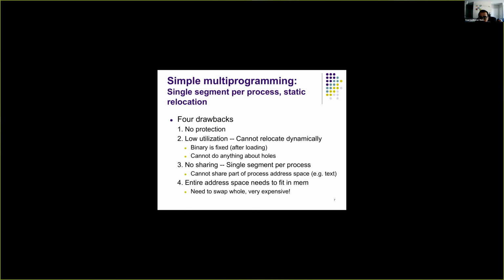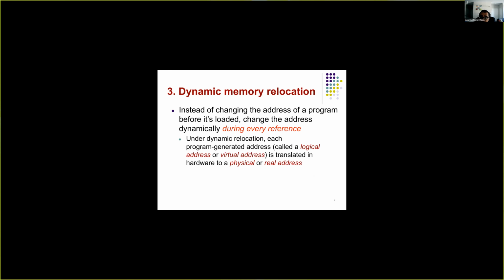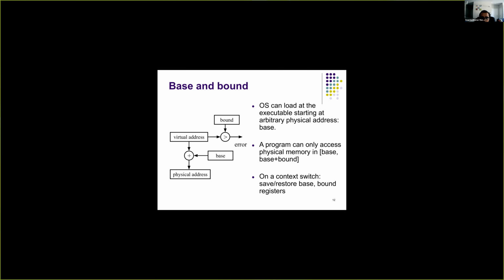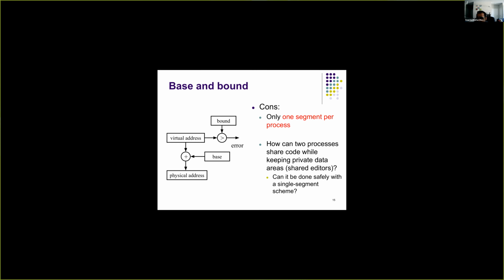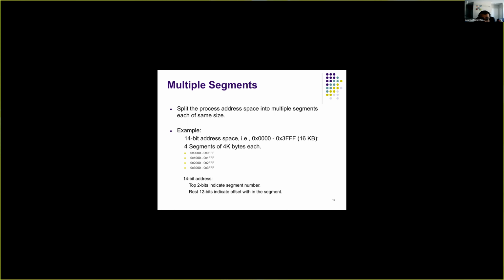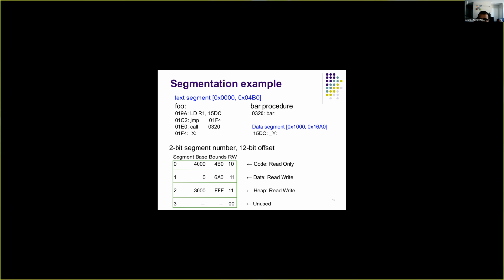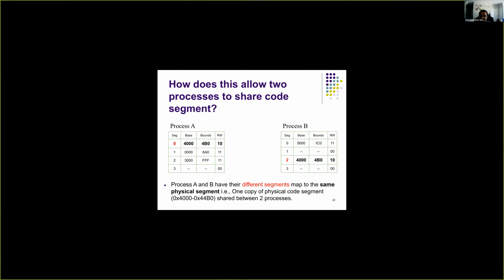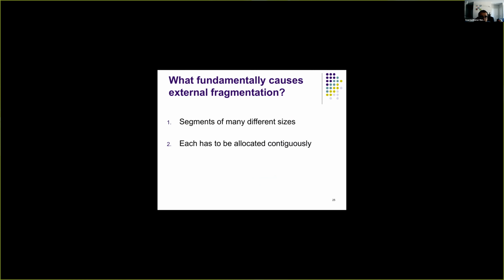Dynamic Memory Relocation